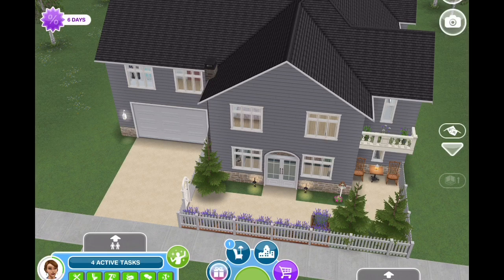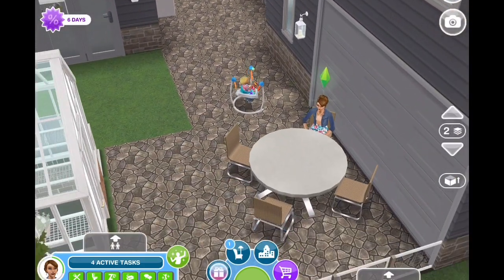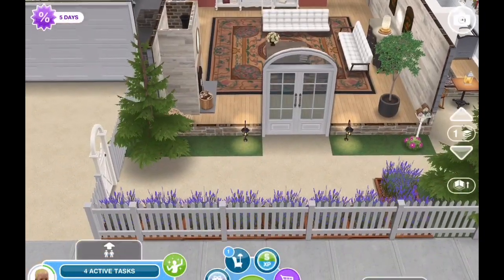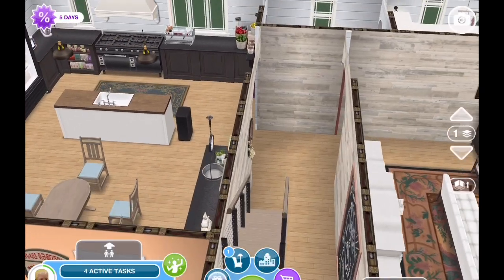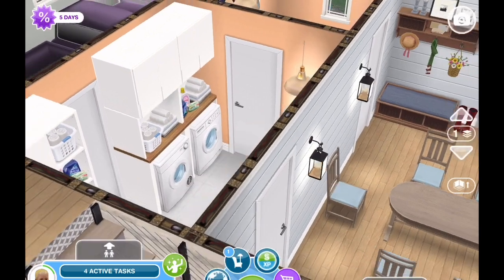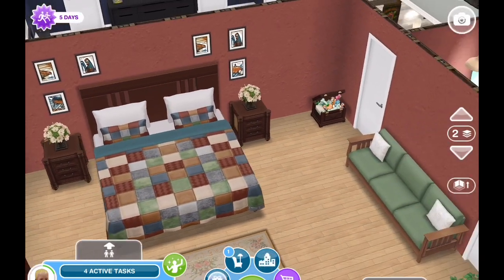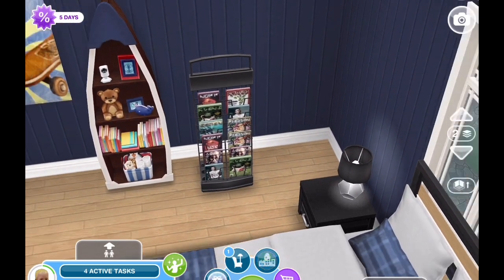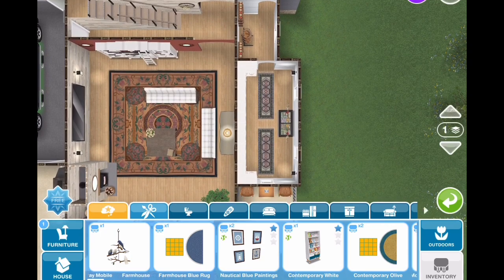Sims Freeplay ~ Home For My Sim Self & Family {With Clips Of My Real Life!} 👨‍👩‍👧‍👦❤️🏠🐣